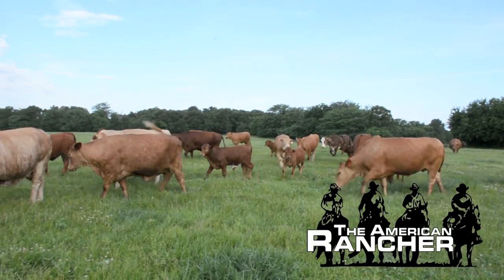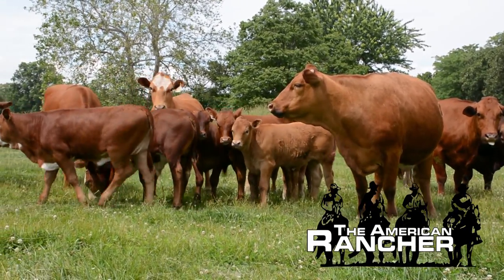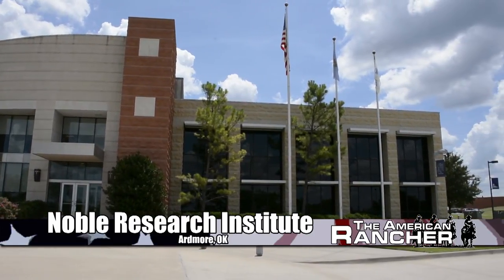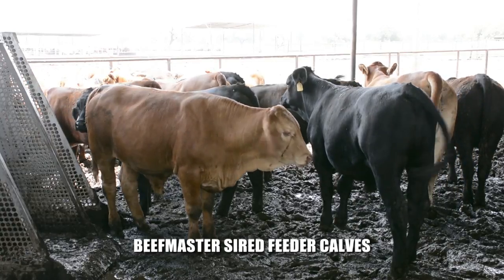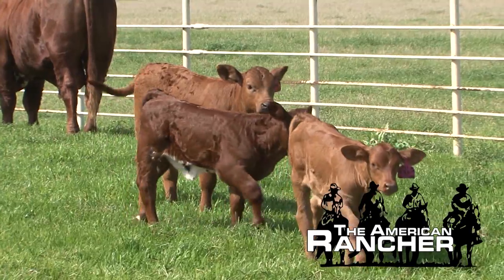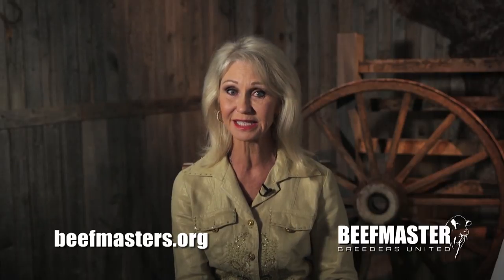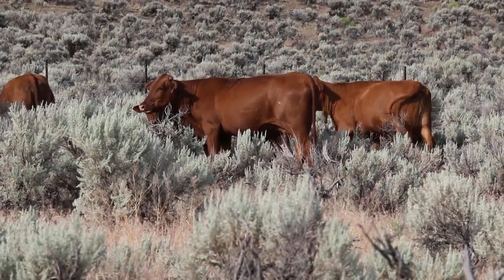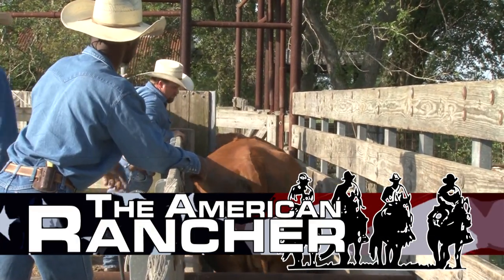Beefmasters Excel in Efficiency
Feed efficiency is important for all sectors of the beef cattle industry. Cattlemen have known this for a long time and the challenge has always been finding a cost effective way to raise cattle more efficiently. With this challenge, Beefmaster cattle are gaining attention as the beef industry seeks out efficiency genetics to bridge the gap to optimal and cost effective production practices. Beefmasters have been long regarded as a versatile maternal breed, but a recent USDA feed efficiency study points out that Beefmasters bring significant value drivers to the cattle feeder as well.

Beefmaster cattle are the key to an efficient cattle operation, as it relates to maternal, growth and carcass traits. Today we will review the results of the USDA feed efficiency test and hear from cattlemen that appreciate Beefmasters for their efficiency, maternal traits and proven heterosis.